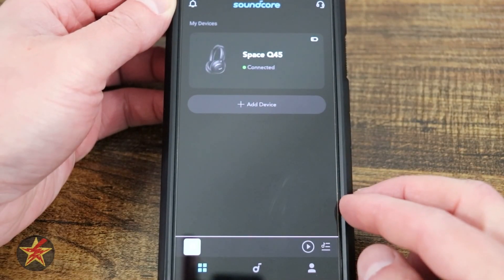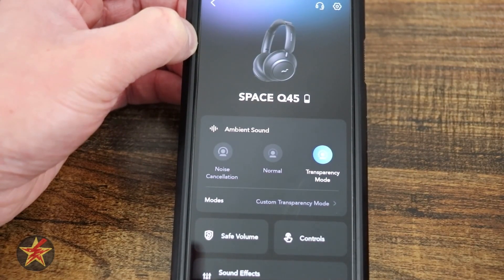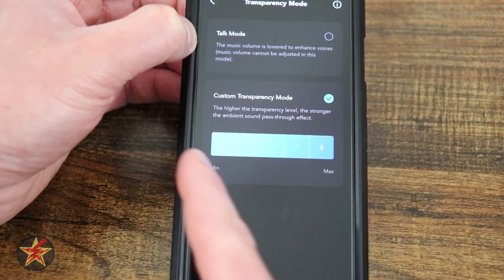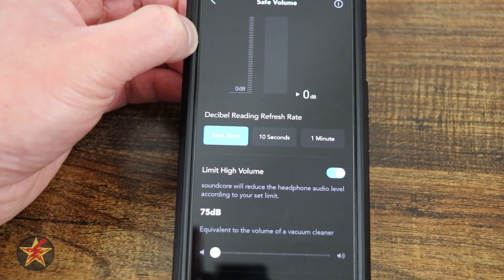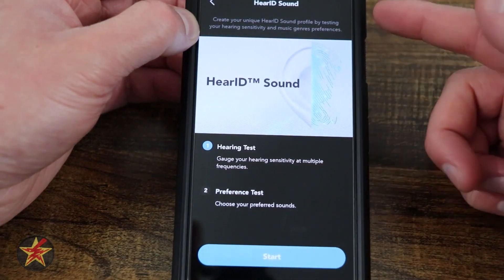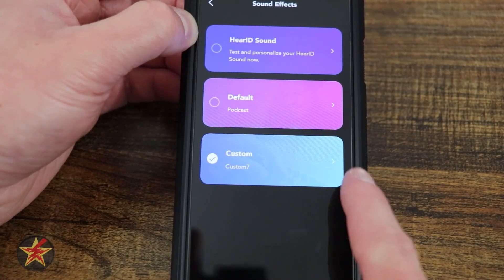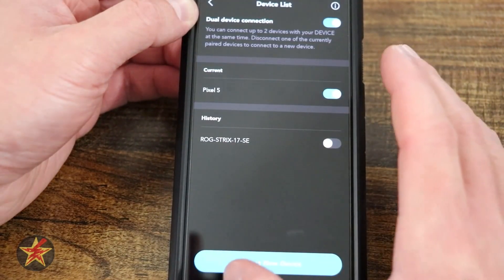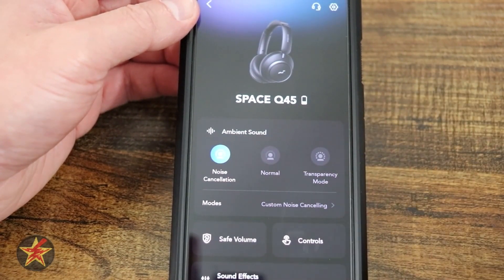Soundcore Space Q45 App Walkthrough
Now that you have set up your Soundcore Space Q45, what's next?  This is where the Soundcore app comes in.  This video is a walkthrough of the app for the Soundcore Space Q45.  If you only paired your Soundcore Space Q45 via Bluetooth you are missing out on a lot of extra options.  Watch and find out what you might be missing.